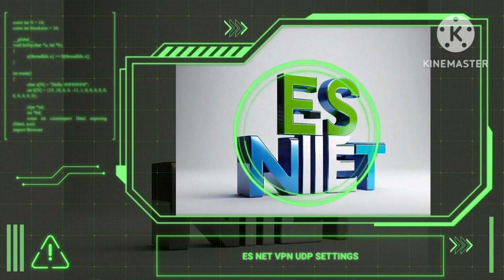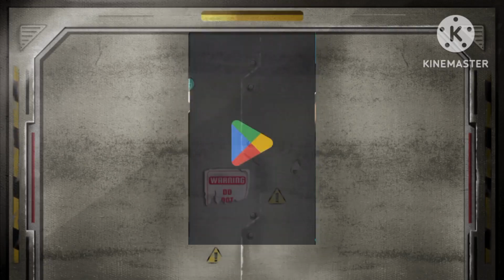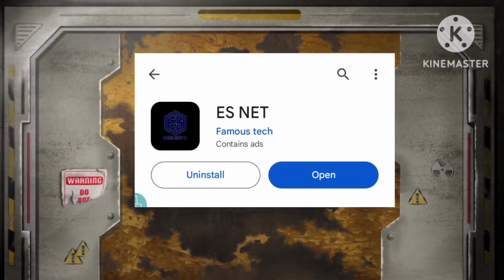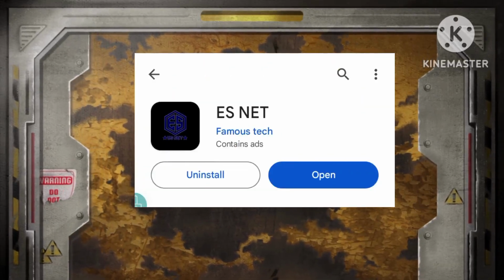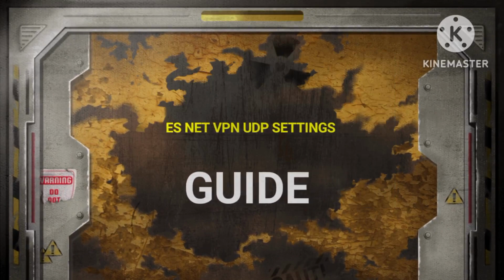ES Net VPN UDP Settings Tutorial for Lightning-Fast Browsing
Welcome, tech enthusiasts, to a transformative journey towards heightened online security and efficiency with Esnet VPN. Bid farewell to sluggish internet speeds as we embark on a mission to optimize your online interactions. This tutorial will guide you through unlocking the full potential of your digital experience, ensuring enhanced security, improved speeds, and a seamless browsing session. By the end of this tutorial, you will have the knowledge and tools to elevate your online experience and explore the digital realm confidently, all while maintaining a secure and optimized connection with Esnet VPN.